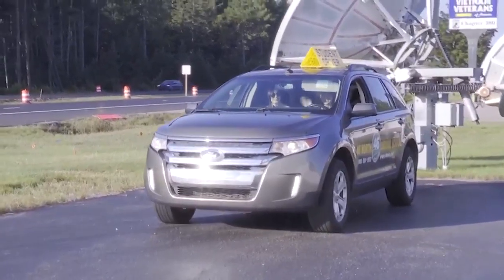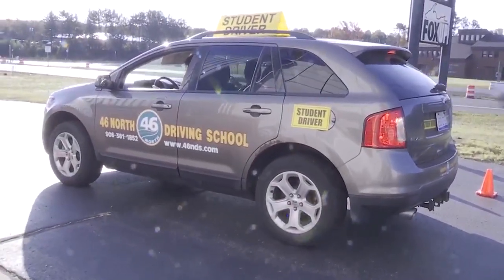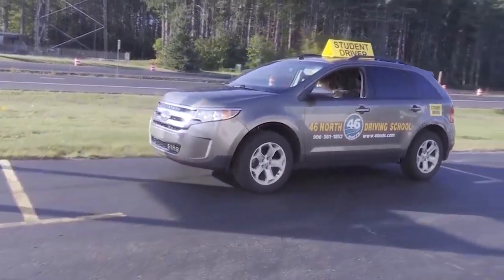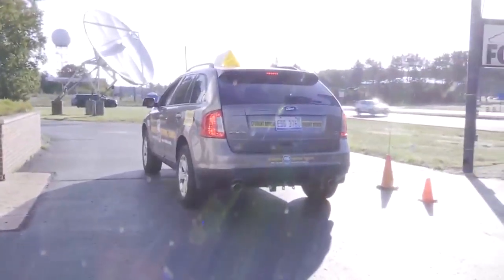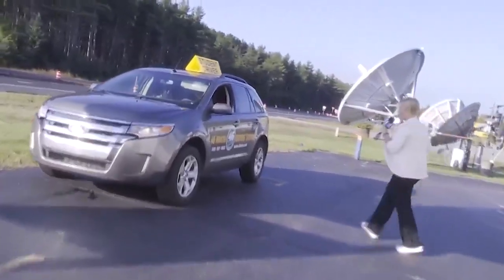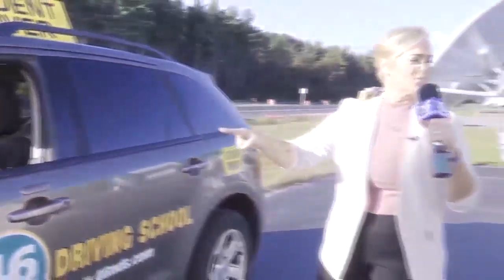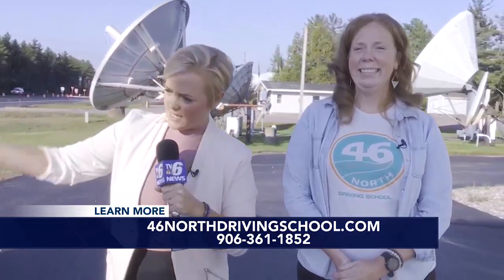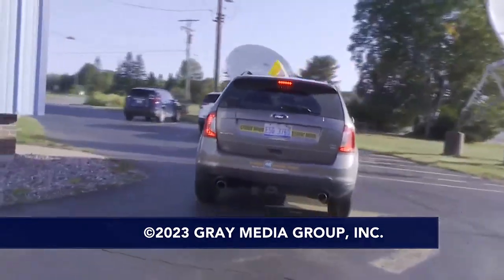Upper Michigan Today - 46 North Driving School: Tia parallel parks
Driving Instructor Lisa Cerasoli talks "student" Tia Trudgeon through a parallel park job.